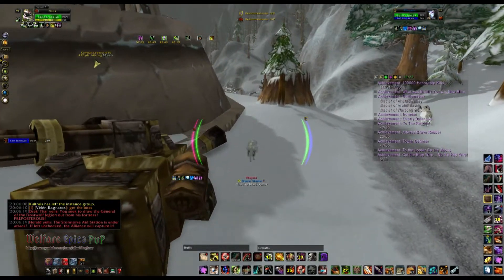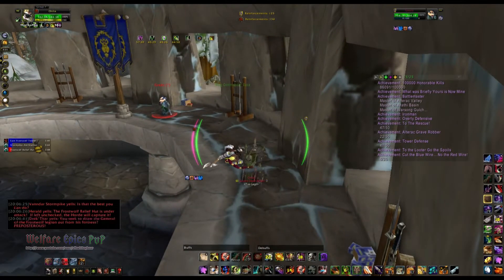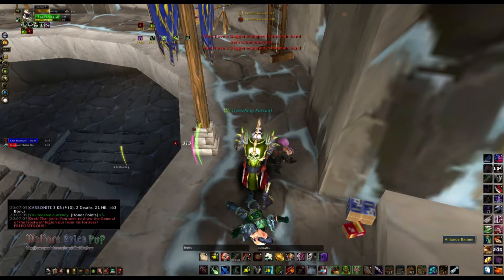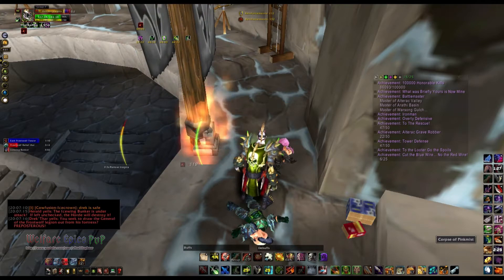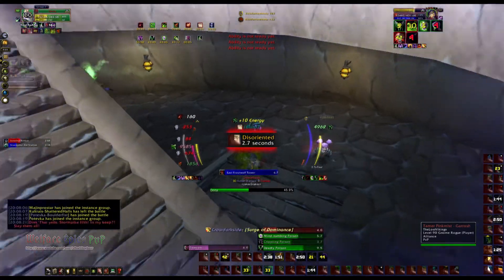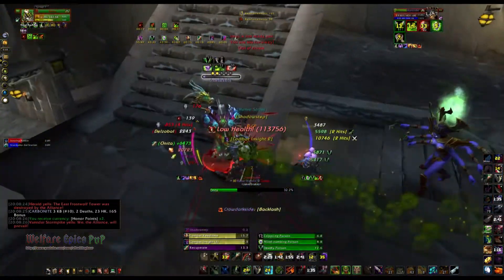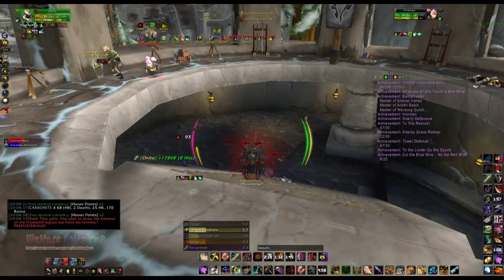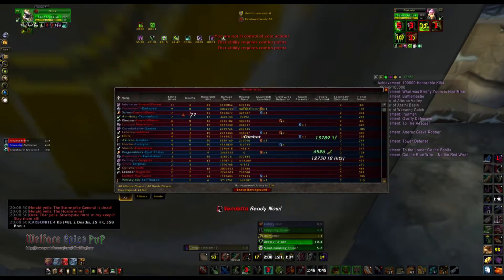WoW MoP PvP 5.2: A Nice Kill Sequence in Alterac Valley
We've all been in Alterac Valley, defending Stonehearth Bunker or whatever. Meet the Death Knight, Rogue, Warlock and Rogue again who probably wish they didn't meet me. This is one of my first 5.2 battlegrounds where I am trying to teach myself to use Marked for Death.

World of Warcraft: Mists of Pandaria PvP 5.2